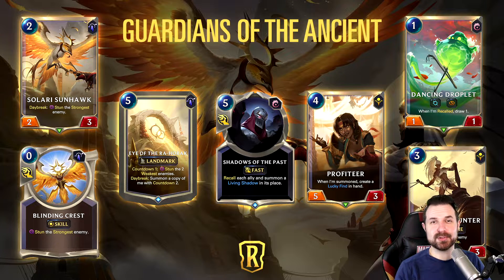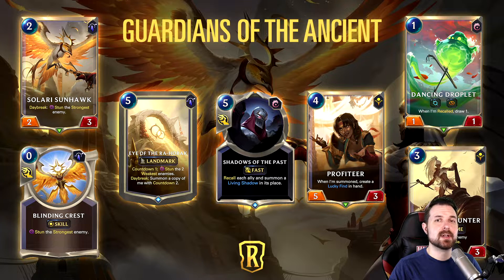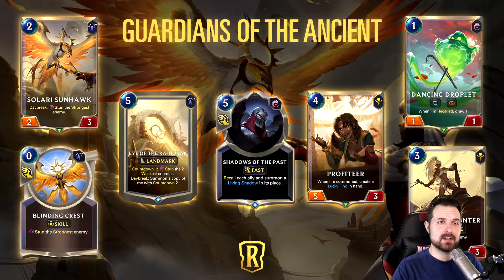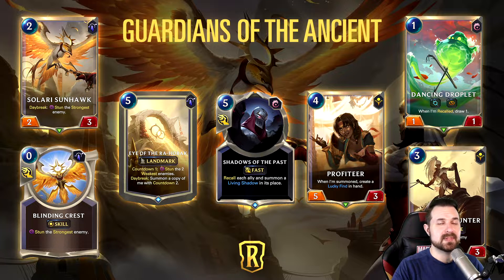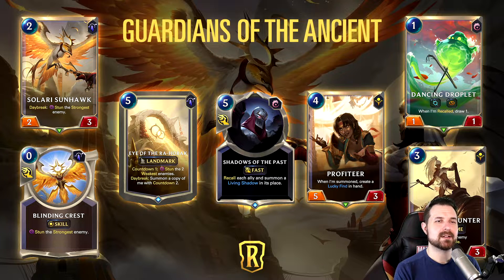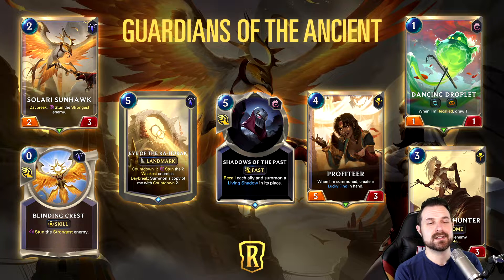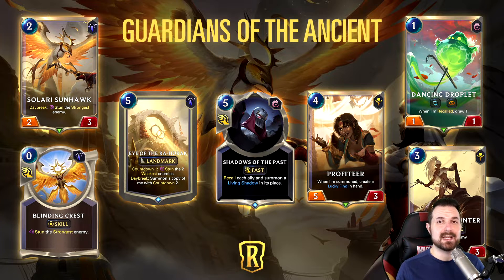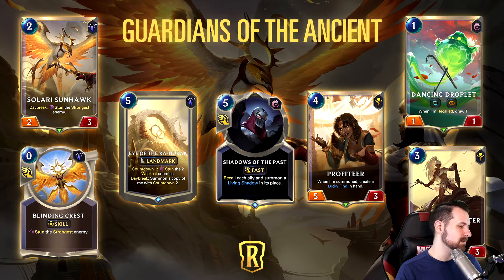Are STUN decks and Yasuo finally viable?! - Guardians of the Ancient card reveals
I feel like Riot was trying to bamboozle me. Yesterday, I made a lot of jokes about Yasuo and people getting excited for him due to Malphite. Today, Riot revealed even more cards that support the archetype but these ones are much more powerful. I'm actually looking forward to deck building with these cards.

Content from video games created by Riot Games (such as Legends of Runeterra, Valorant, Teamfight Tactics, and League of Legends) is permitted for use on YouTube or with the Adsense Program by Riot Games per their video policy.